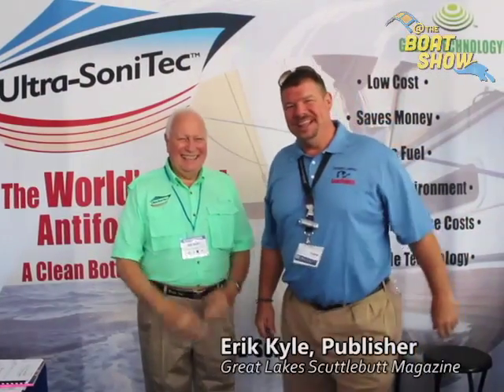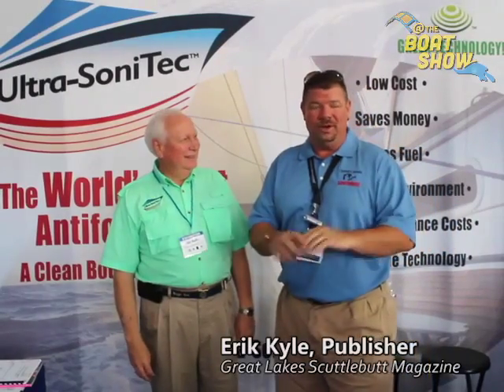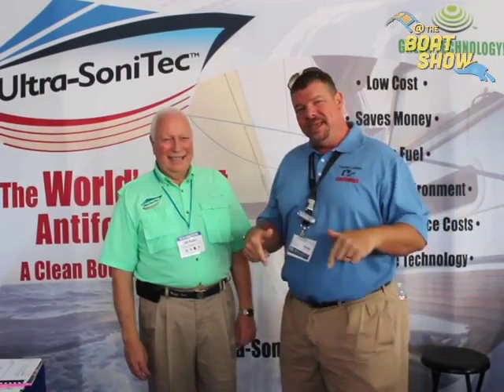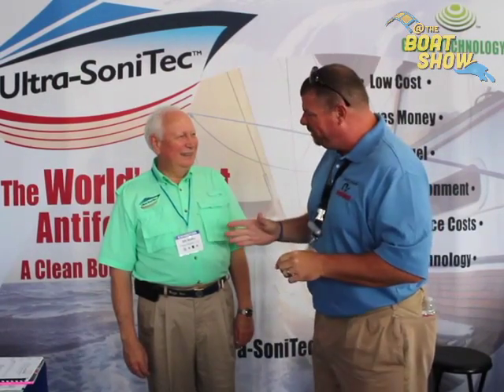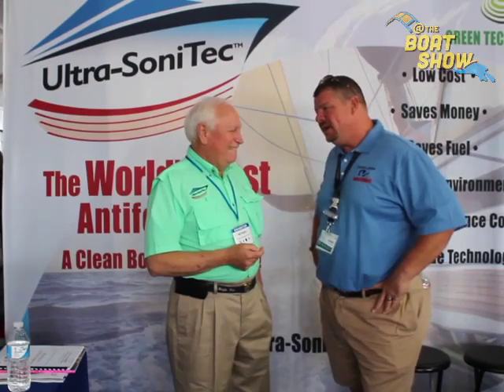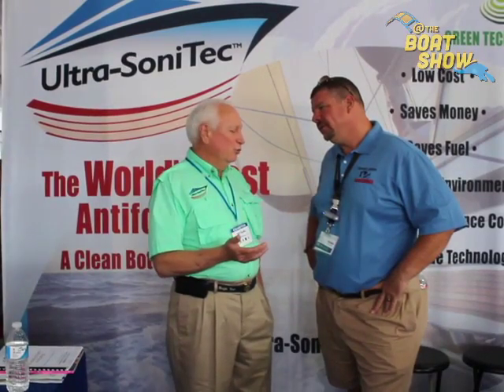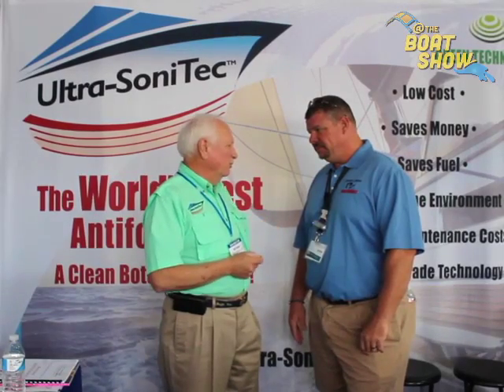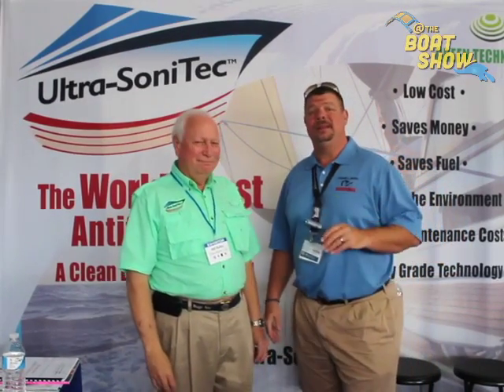Ultra-SoniTec at the 2014 Newport International Boat Show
Erik Kyle, Publisher of Great Lakes Scuttlebutt Magazine speaks to Bill Hadley from Ultra-SoniTec at the 2014 Newport International Boat Show.

This video was recorded at the 2014 Newport International Boat Show which was held from Sept. 11-14, in Newport, RI.